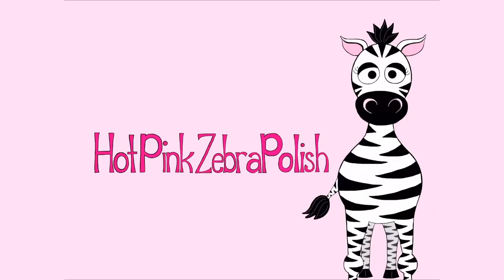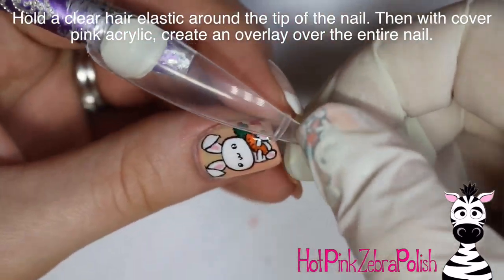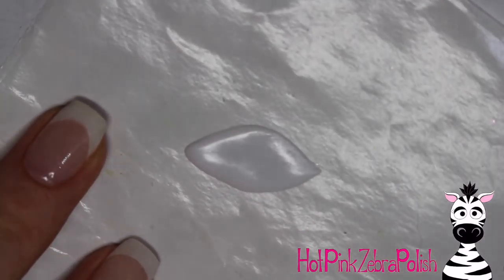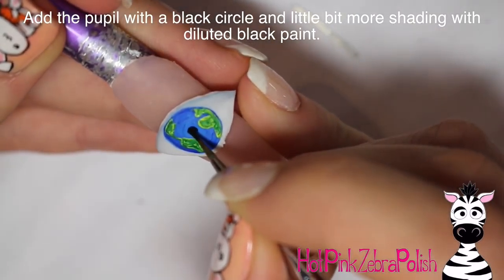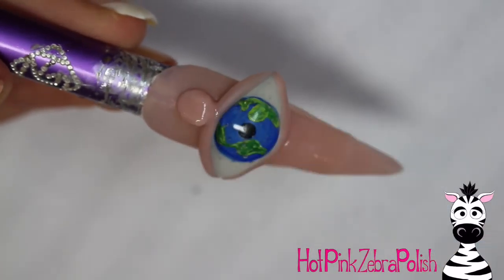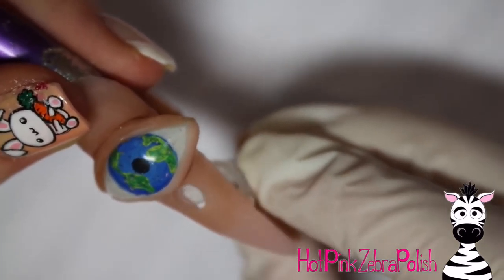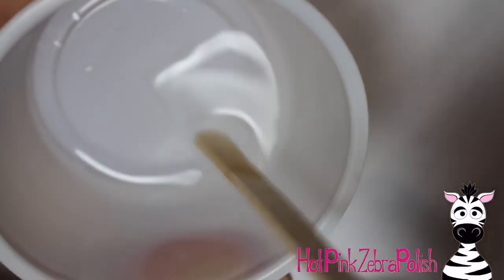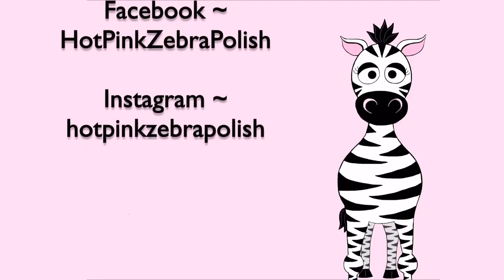4D Crying Eye of the Earth WITH TEARS Acrylic Nail Art Tutorial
This is something that I have actually been planning on making for a little while, I just didn't know exactly how to implement my idea.  I hope you like this design! Please share recreations on Facebook or Instagram! I would love to see them!